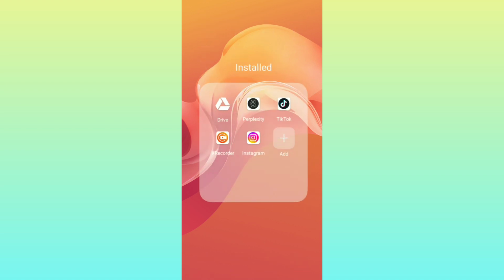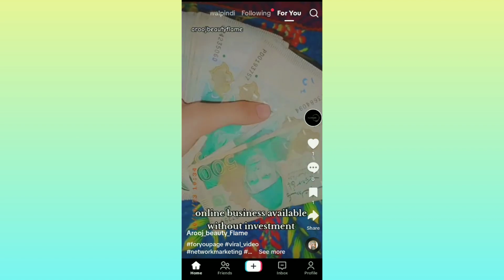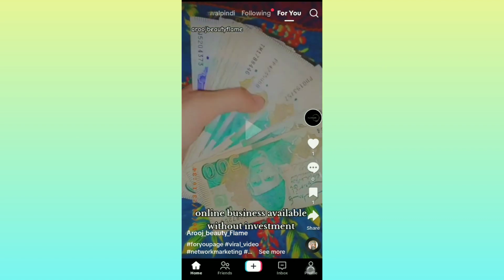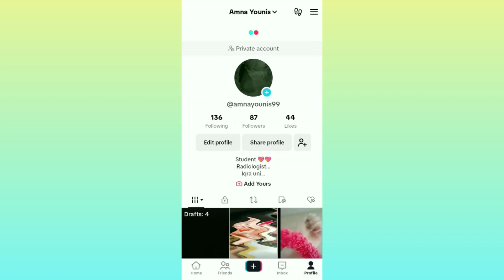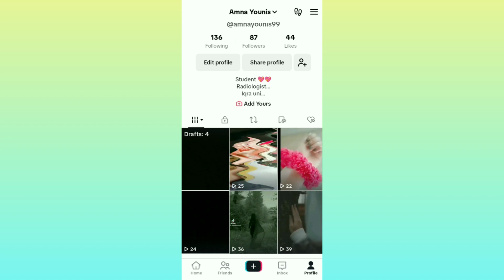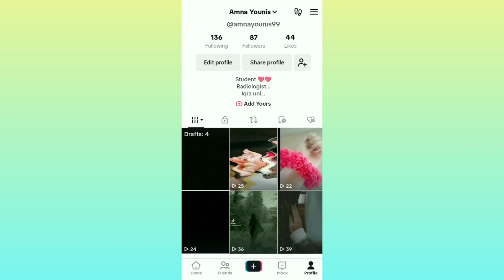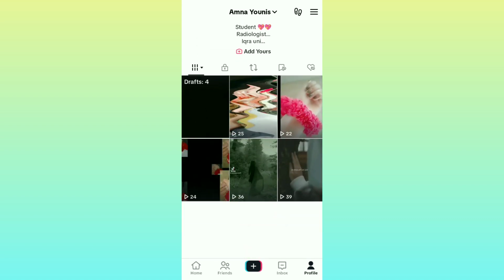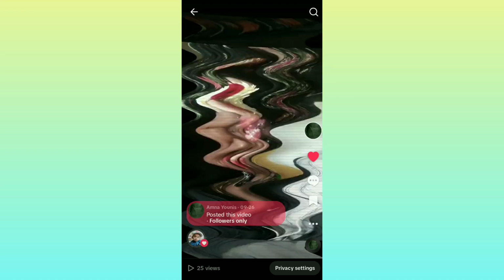How to Delete TikTok Reports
In this video, you will learn the step-by-step process of deleting a report on Tik Tok. We will cover the main keyword "deleting Tik Tok reports" as well as synonyms like "removing" and "erasing." Additionally, we will include relevant keywords such as "Tik Tok moderation" and "content management."

"How to Delete Tik Tok Report"

Queries Solved:
1. Deleting Tik Tok reports
2. Removing Tik Tok reports
3. Erasing Tik Tok reports